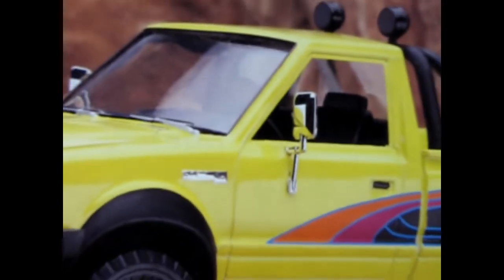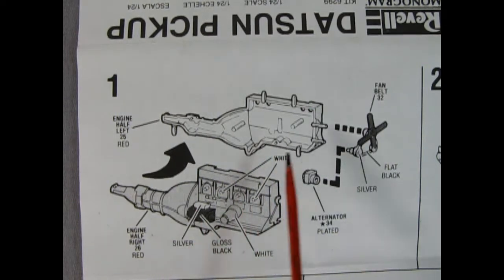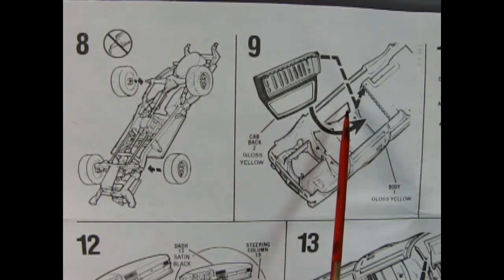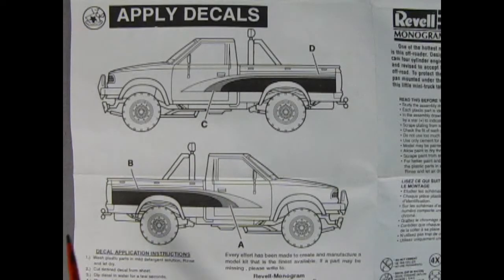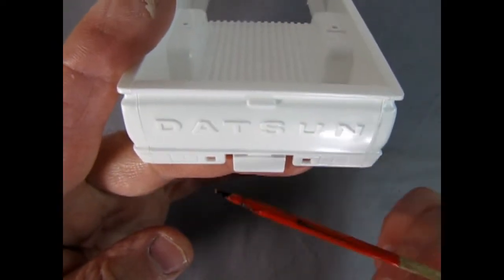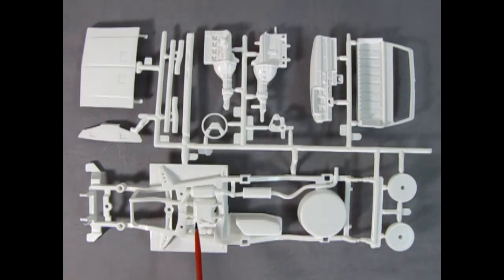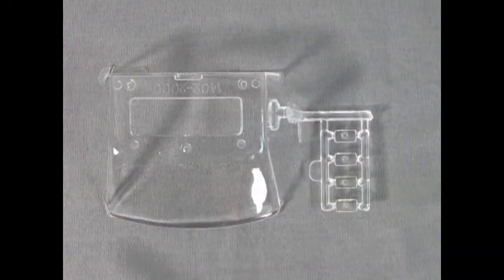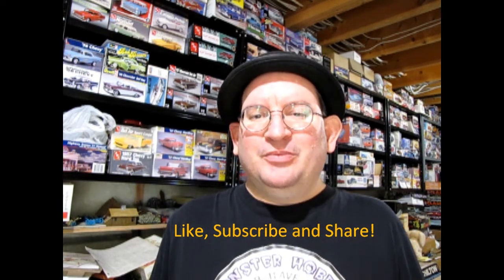Unboxing The 1979 Nissan Off Road Pickup Model Kit By Revell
Are you looking for the 1979 Nissan Off Road Pickup Model Kit By Revell and want to know what the instruction sheet, plastic parts and decal sheet looks like before you buy the model?

Let us do the work for you as we unbox the Revell 1979 Nissan Off Road Pickup Model Kit.

Thank you very much for watching "Unboxing The 1979 Nissan Off Road Pickup Model Kit By Revell". It means a lot to us!